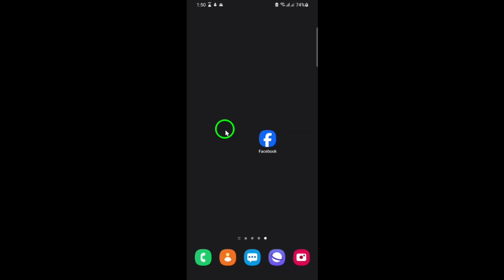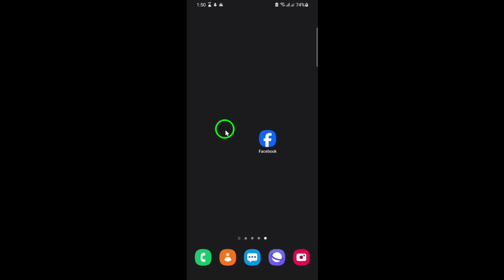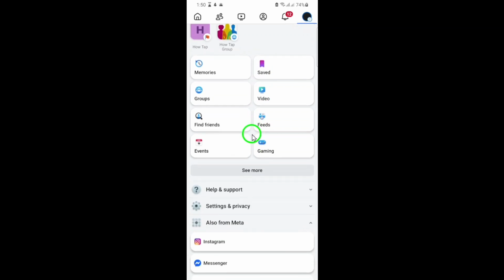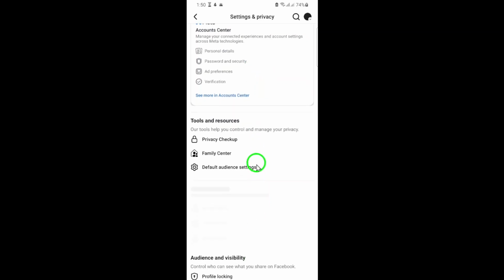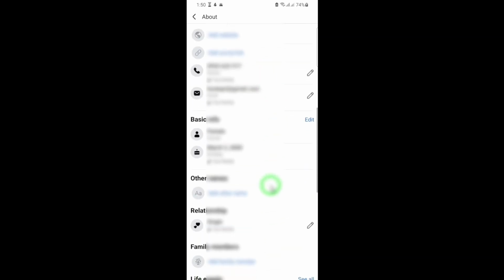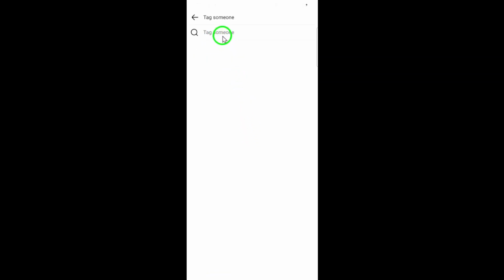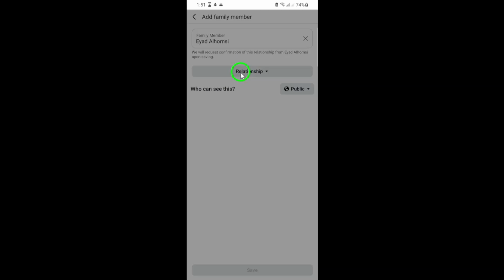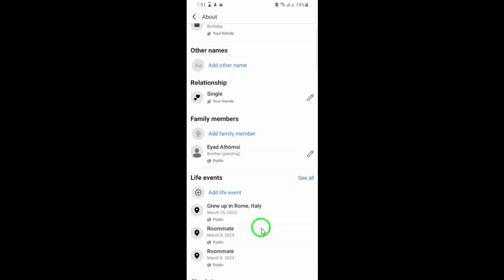How To Add Brother To Family Members On Facebook (Updated)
Learn how to add your brother to your family members on Facebook with this updated guide. This simple process allows you to showcase your family connections on your profile, making it easier for friends and family to understand your relationships.

Follow these easy steps to add your brother:

1. Open Facebook App

2. Tap the three horizontal lines (☰) in the top-right

3. Scroll down and tap "Settings & Privacy," then tap "Settings"

4. Under the "Audience and visibility" section, tap "Profile details"

5. Scroll down to Family members section and tap Add family member

6. Search for your brother's name and select it

7. Choose "Brother" as the relationship & save

By following these steps, you'll be able to update your Facebook profile to include your brother as a family member. This feature helps you maintain and display your family connections on the platform, enhancing your social media experience.

Remember to respect your brother's privacy settings and ensure he's comfortable with being added as a family member on your profile.

Timestamps:

0:00 Introduction

0:15 Step-by-step guide

2:30 Final thoughts and tips-
Timeline:
00:00 Start
00:12 How to do it
01:05 End